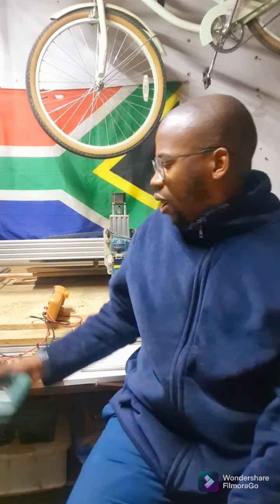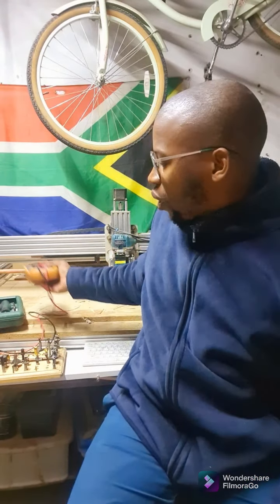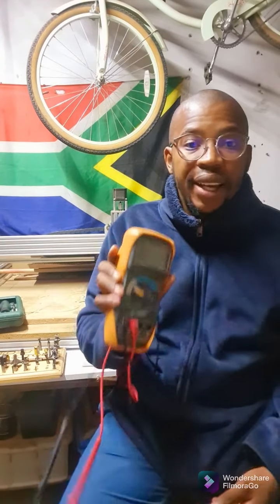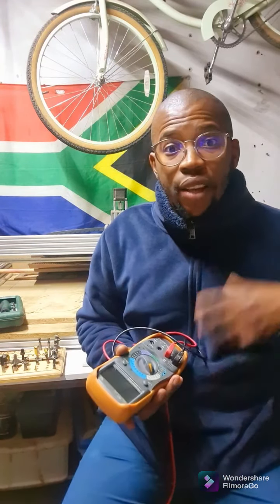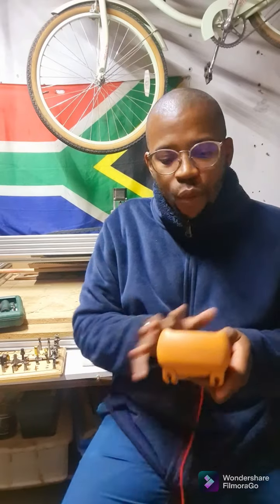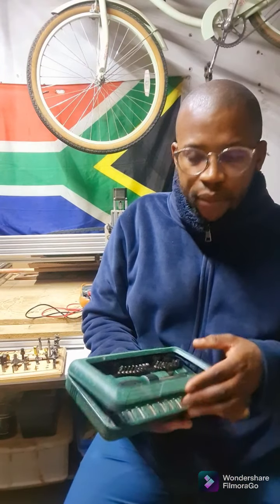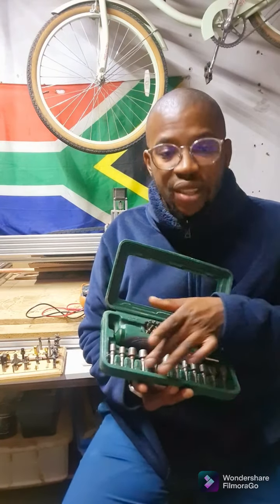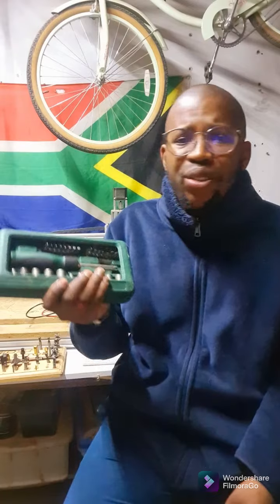introduction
introduction to this channel. Electrical applaince repairs and power tools